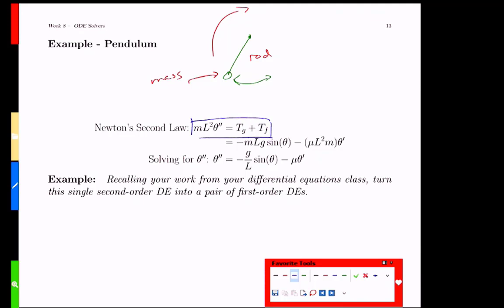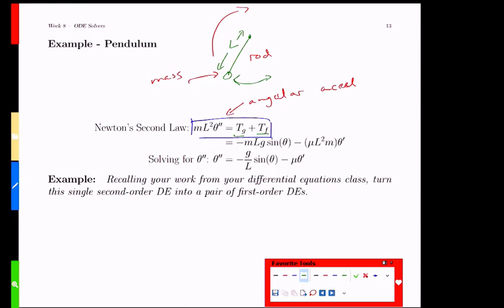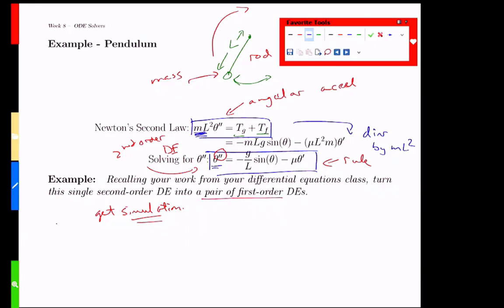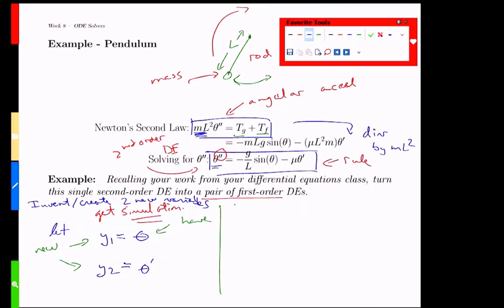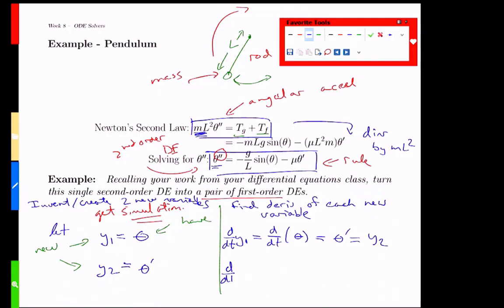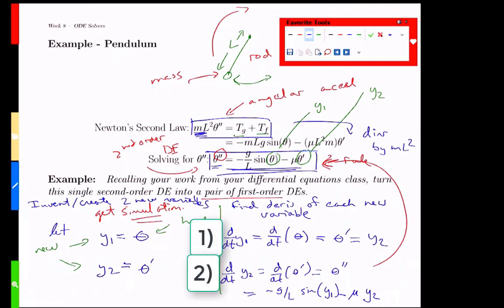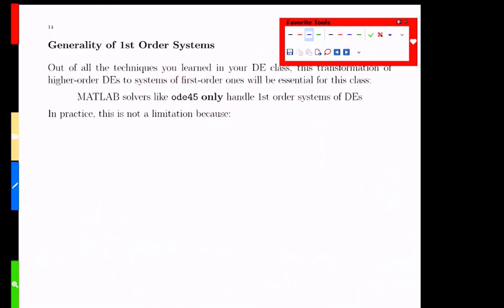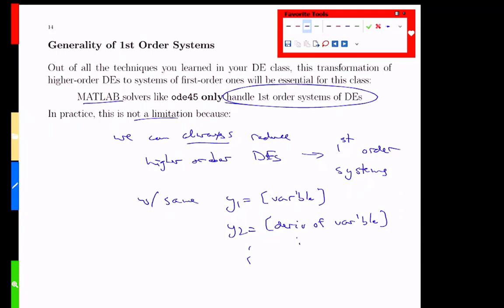Week 8-5 Pendulum DE as First-Order System - MATH/MTHE 272